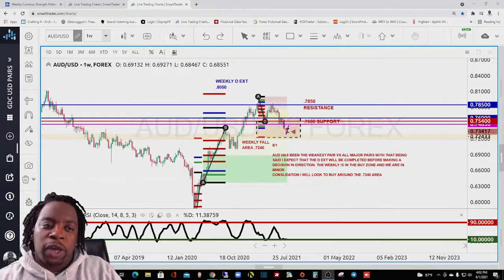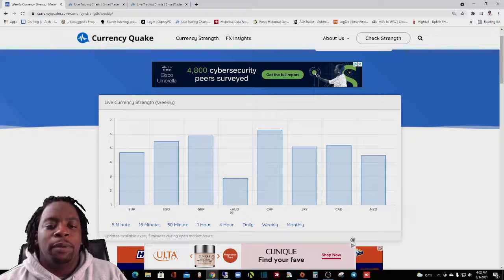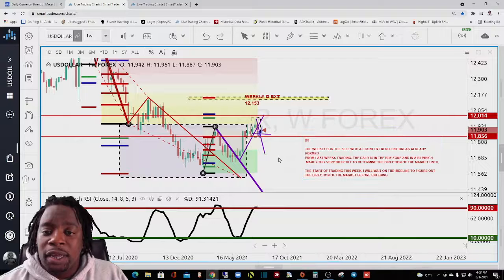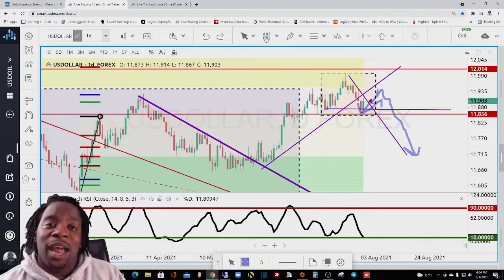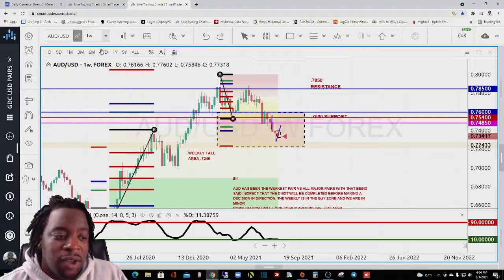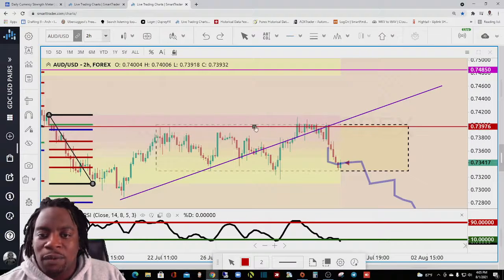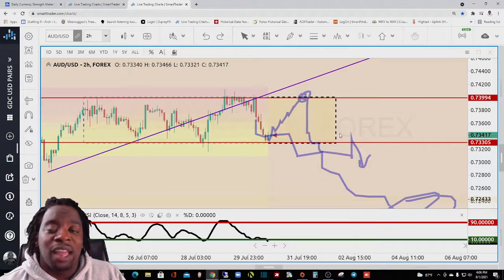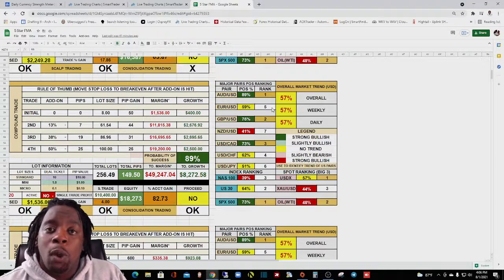TRADE OF THE WEEK AUDUSD 8/1/21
THIS WEEKS TRADE OF THE WEEK IS THE AUD/USD THIS IS THE BEST POSSIBLE CHANC OUT OF A CONSOLIDATED MARKET

TO BE APART OF OUR MAILING LIST AND RECEIVE ONE MORE TRADE OF THE WEEK GO TO

My Office/Gaming Set Up

Acer R240HY 24” Monitors

Blackweb Wireless Mouse

Logitech Wireless Keyboard

Cooler Master Mid-Tower

EVGA GeForce GTX 1080 Ti

Blue Yet USB Mic

InnoGear Heavy Duty Microphone Stand

Neewer Ring Light 18”

Neewer 700W Professional Softbox Lighting Kit

JBL Professional Studio Speakers

My Favorite Investing Books

The Essays of Warren Buffett